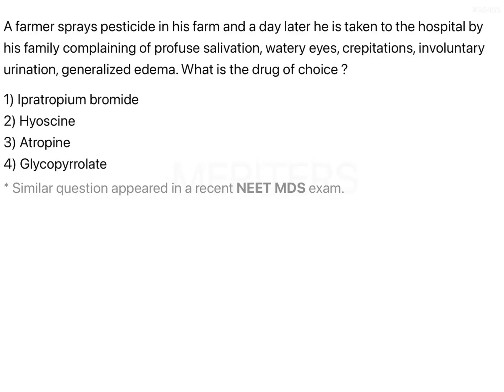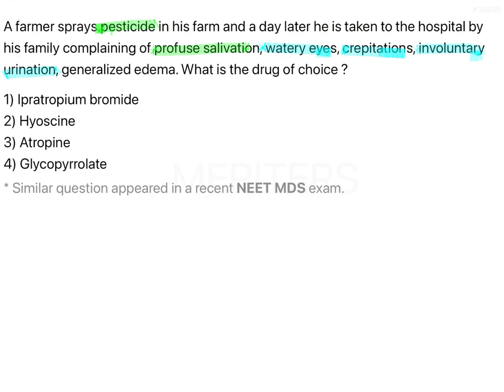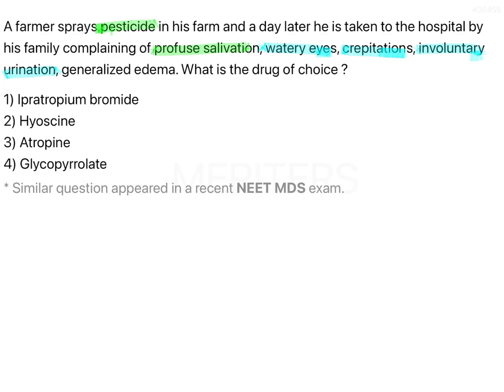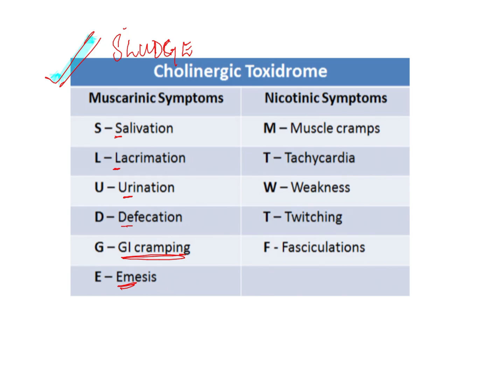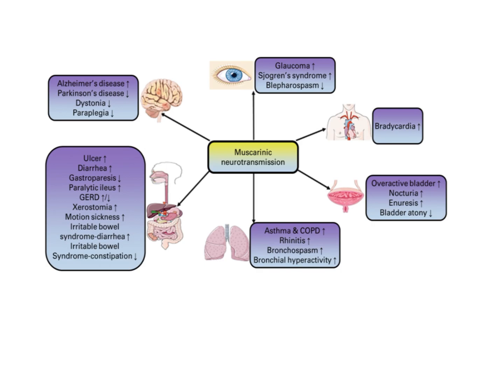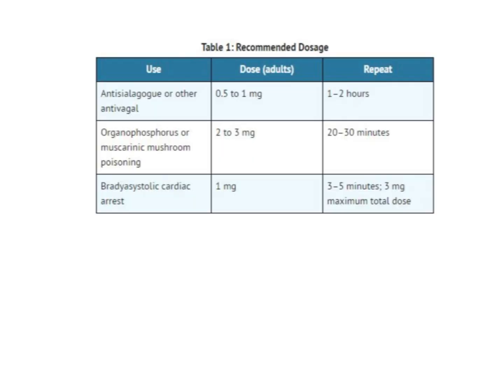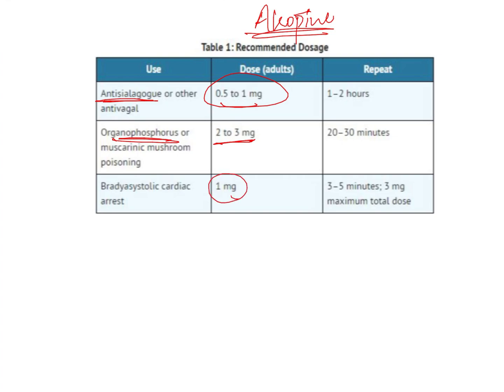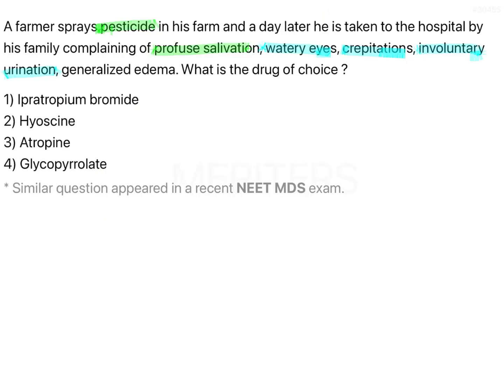NEET MDS | INICET - General Pharmacology | Explanatory Video